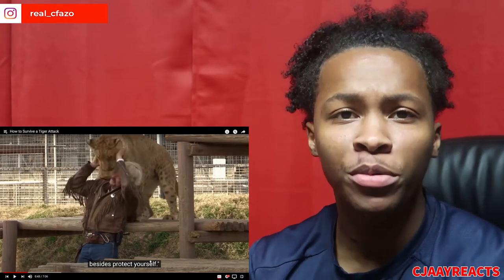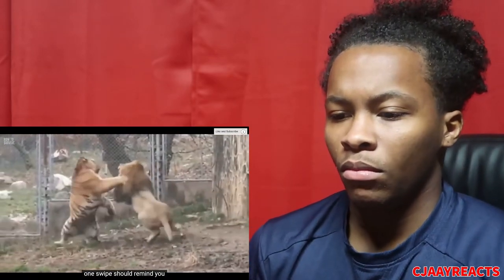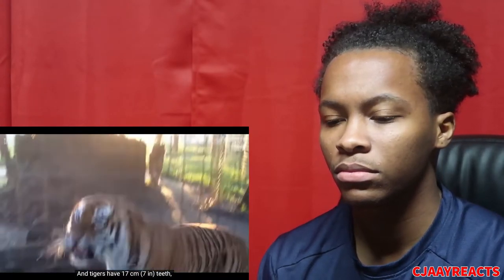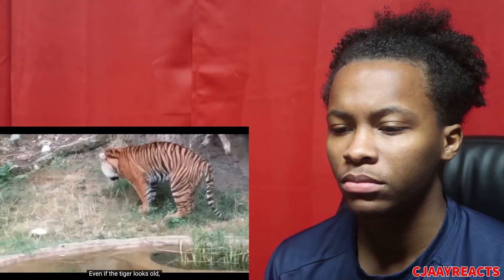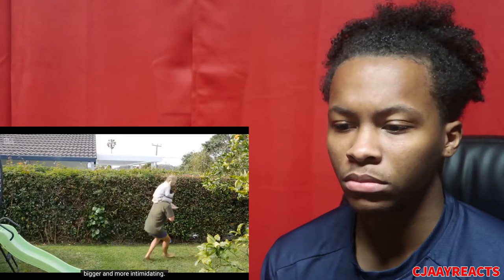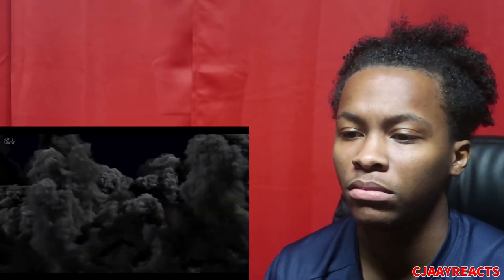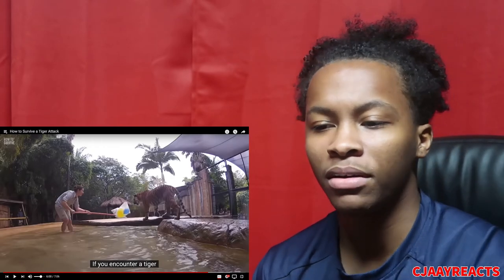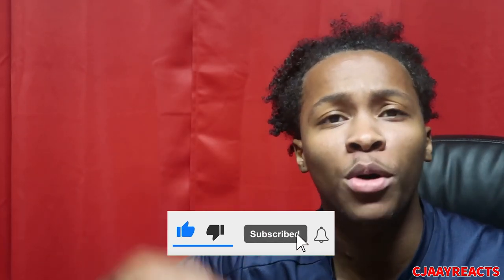How to Survive a Tiger Attack | CJAAYREACTS REACTION!!!